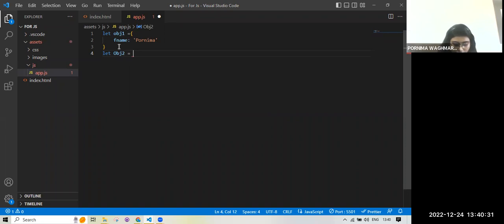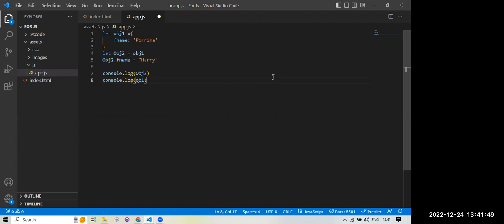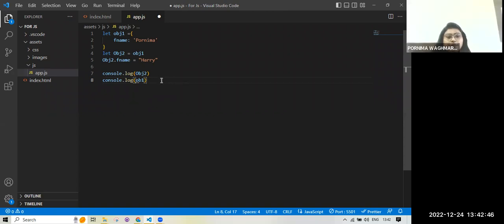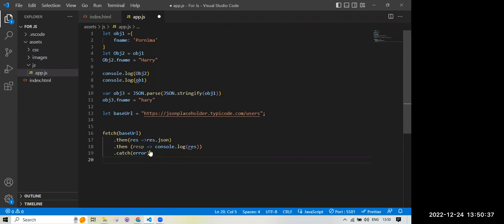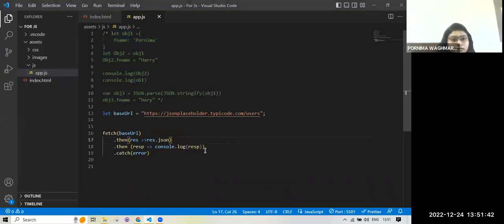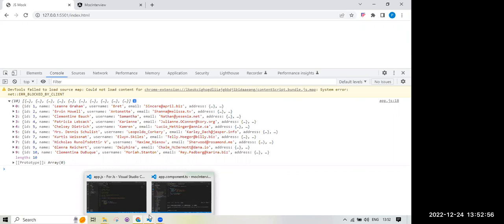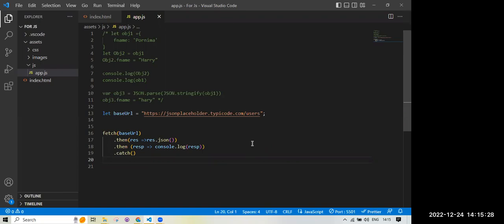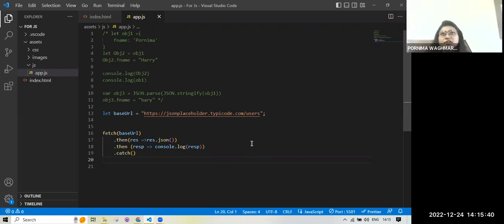Pornima's Mock Interview